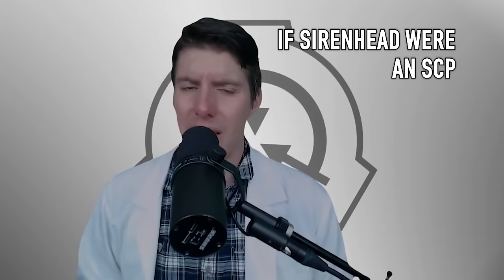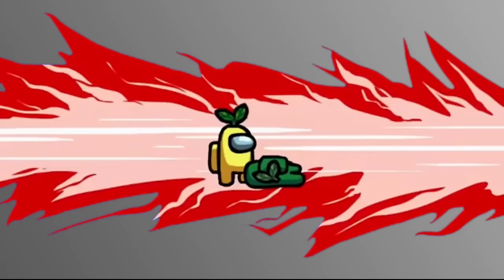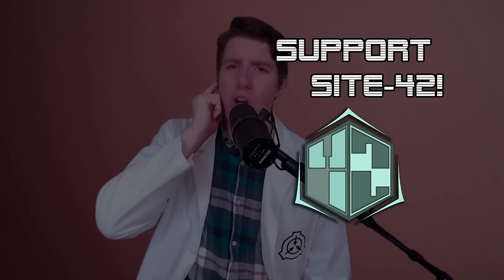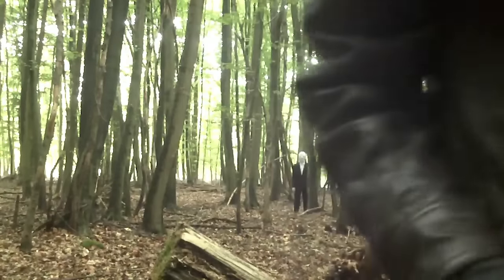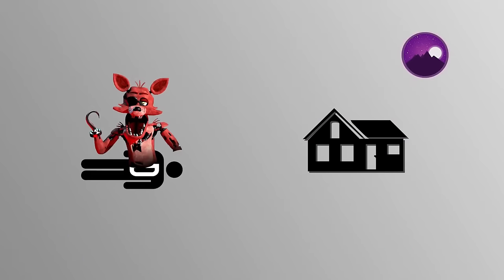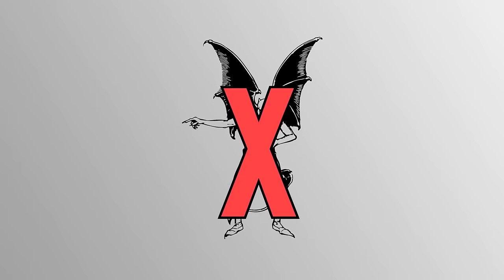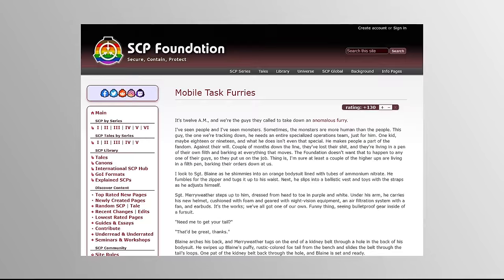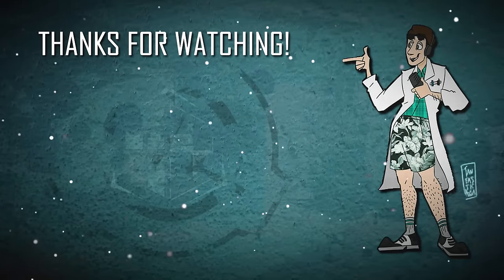X is NOT an SCP, but if it were... Compilation #1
Timestamps
00:00 Sirenhead is NOT an SCP
03:00 Doom Guy is NOT an SCP
05:52 The Impostors from Among us are NOT SCPs
07:14 Bill Cipher is NOT an SCP
09:36 Homelander is NOT an SCP
11:50 The Muppets are NOT SCPs
13:24 The Jedi are NOT SCPs
15:43 Superman is NOT an SCP
16:44 Slenderman is NOT an SCP
19:01 FNAF is NOT an SCP
20:43 The Game Theorists are NOT SCPs
22:41 Nick Nocturne (Night Mind) is NOT an SCP
24:22 Wanda Maximoff (aka The Scarlet Witch) is NOT an SCP
26:54 The Radio Demon (Hazbin Hotel) is NOT an SCP
30:02 The TVA is NOT an SCP
34:03 Death Note is NOT an SCP
35:42 Bendy and the Ink Machine is NOT an SCP
37:17 Firebenders are NOT SCPs
39:17 Deadpool is NOT an SCP
42:24 FNAF 2 is NOT an SCP
44:41 The Doki Doki Literature Club is NOT an SCP

Attributions